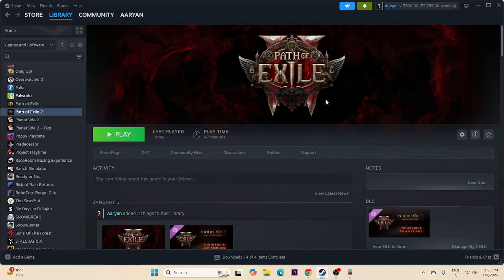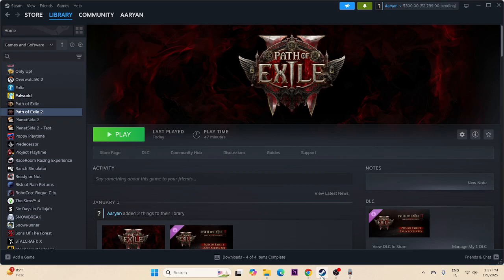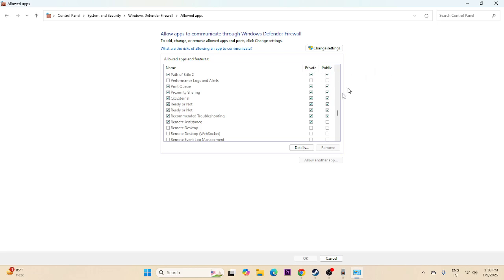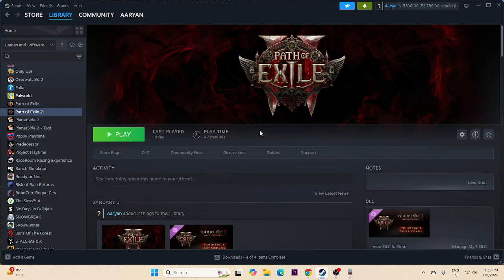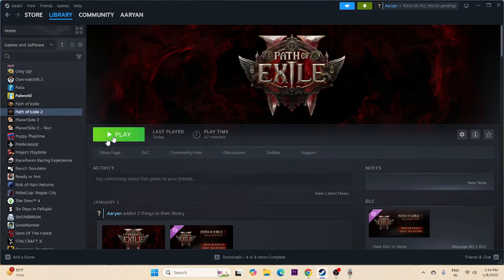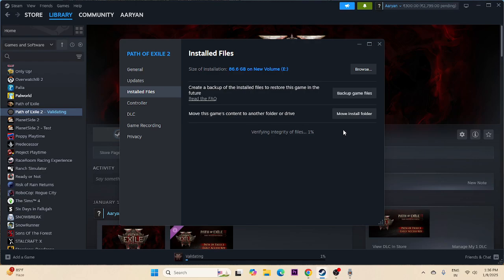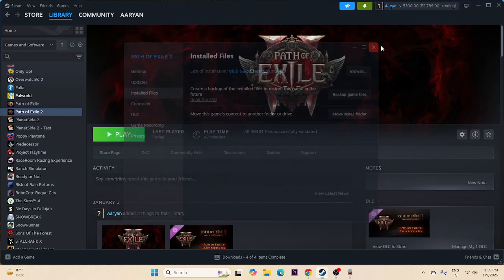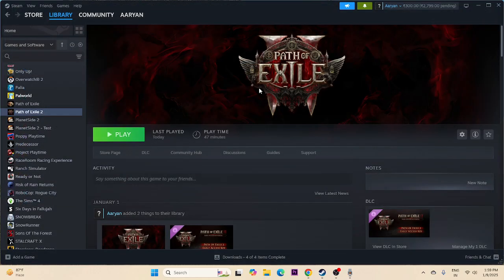How to Fix Path of Exile 2 Stuck on Loading Screen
Is Path of Exile stuck on the loading screen and keeping you from diving into the action? Don’t worry—we’ve got you covered! In this video, we’ll walk you through several methods to troubleshoot and resolve the issue so you can get back to playing seamlessly.

CHAPTERS IN THIS VIDEO:
0:00-INTRO
0:30-START WITH A SIMPLE RESTART
1:26-TRY DIRECTX11 OR VULKAN
2:28-SET MULTITHREADING TO DISABLED
3:54-LAUNCH THE GAME FROM INSTALATION FOLDER
5:38-ALLOW GAME TO WINDOW SECURITY
6:42-PERFORM CLEANBOOT
7:06-DISABLE STEAM OVERLAY IN GAME
7:24-TYPE THESE COMMANDS IN LAUNCH OPTIONS
8:07-CLOSE OVERLAY APPLICATIONS
9:10-RUN THE GAME ON DEDICATED GRAPHICS CARD
10:14-INCREASE VRAM
10:56-UPDATE GRAPHICS CARD
12:20-VERIFY GAME FILES
34:53-UNINSTALL AND REINSTALL THE GAME
34:54-CONCLUSION